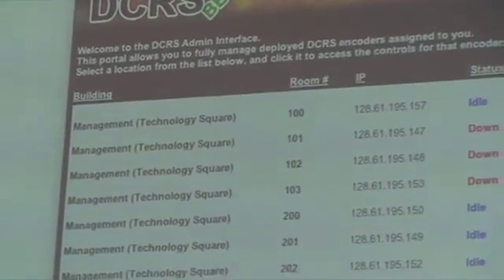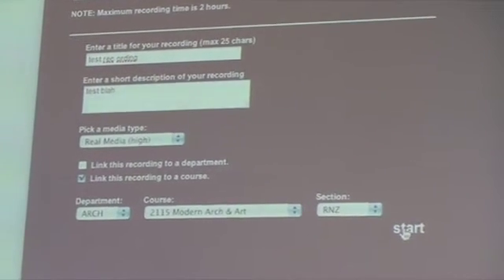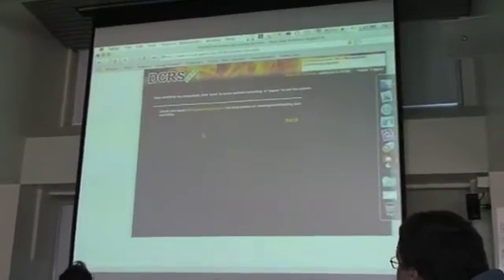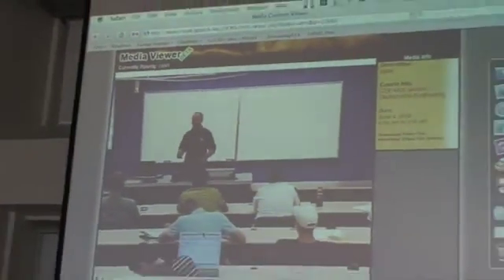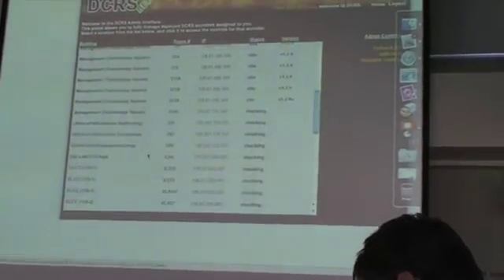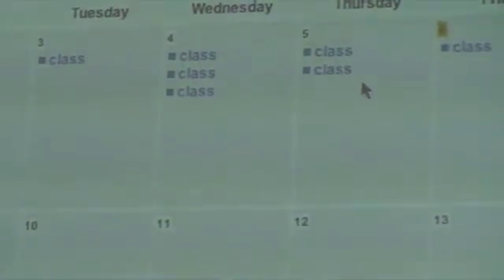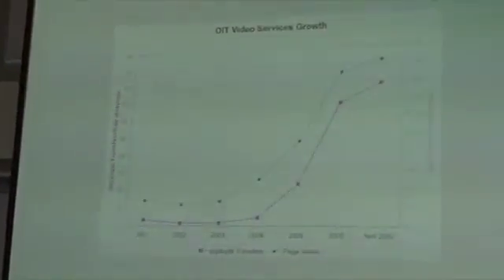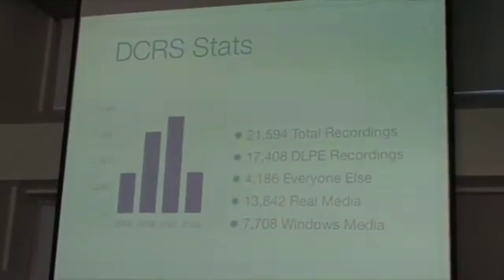Opencast Technology Demo - Georgia Tech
Sean Brennan from GA Tech demonstrates DCRS